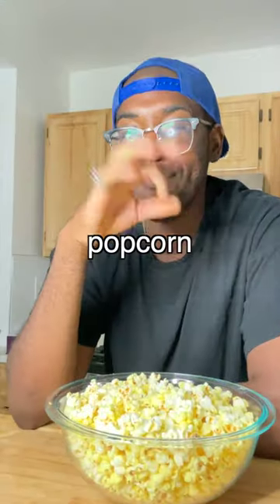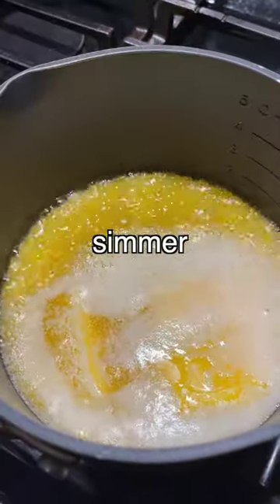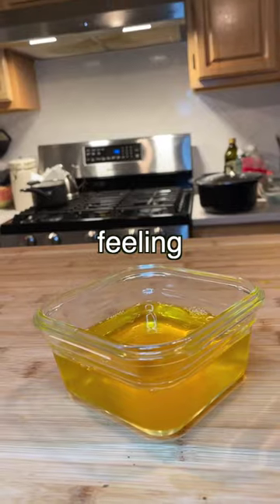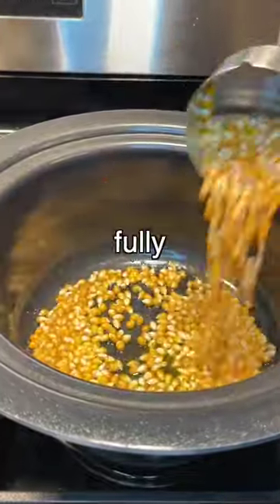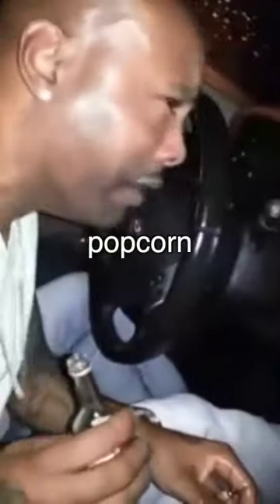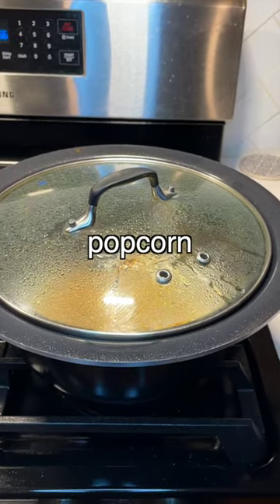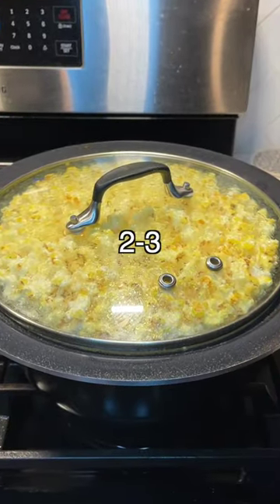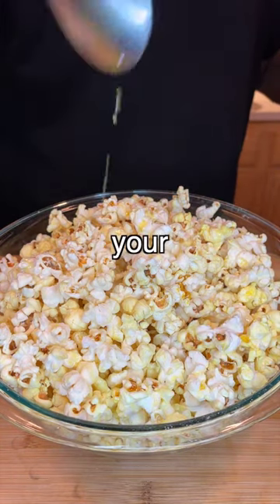How To Make Movie Theater Popcorn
Ingredients:
- Popcorn Kernels (1/2cup)
- Clarified Melted butter to cook (3-4tbsp) another 1-2 tbsp for topping
- Salt
- Turmeric powder

note: normally they use "flavacol" but I chose not to use if because its extremely higher in sodium and could make the popcorn too salty. Use if desired, if not your normal salt is perfectly fine.

the ULTIMATE Knife Sharpener